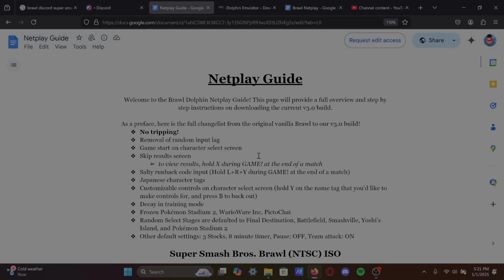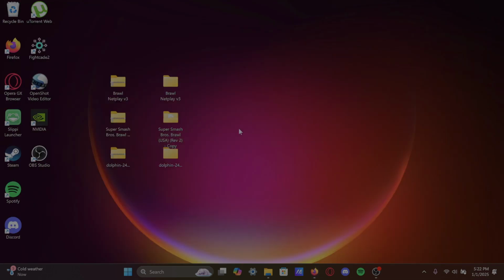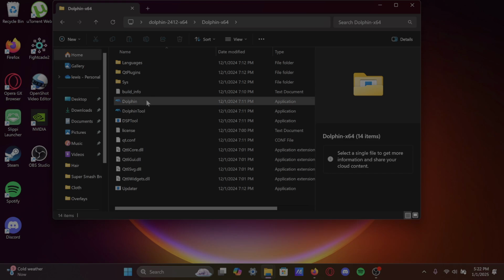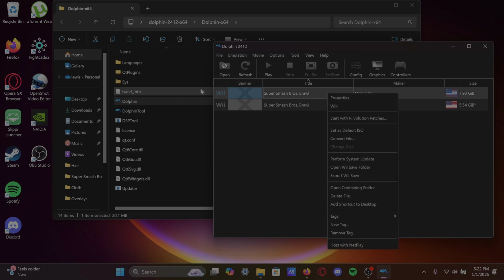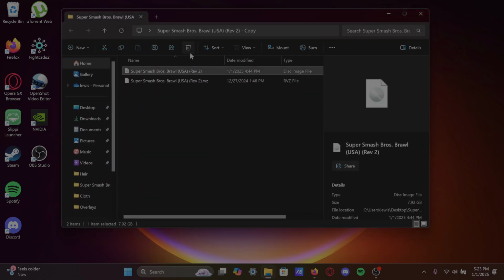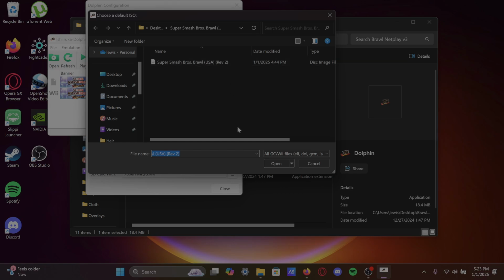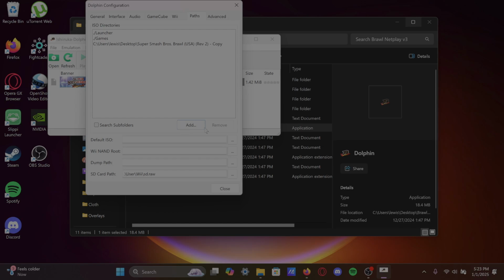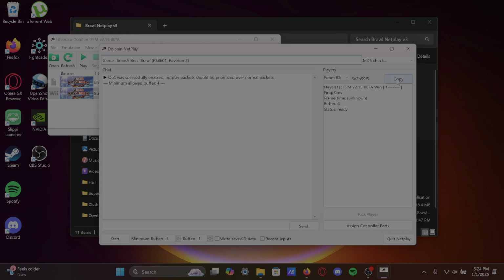How to play Super smash brothers brawl online (Netplay)